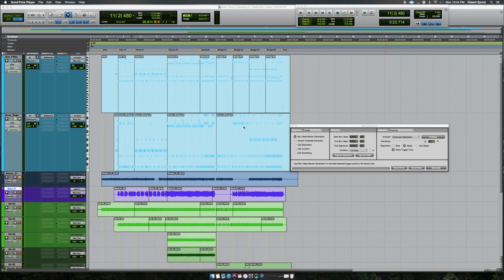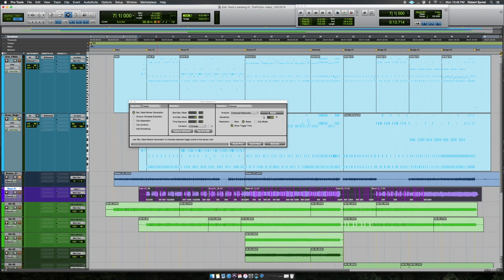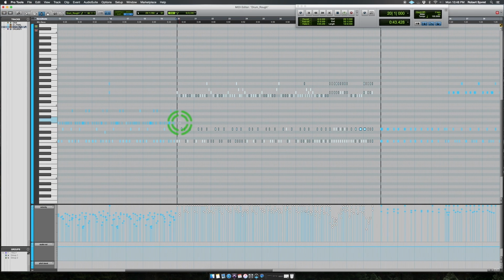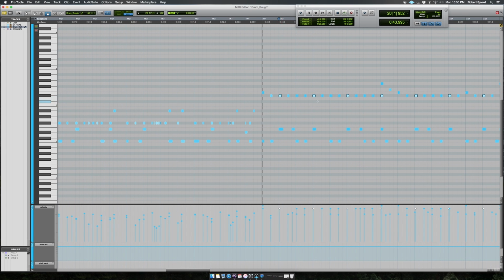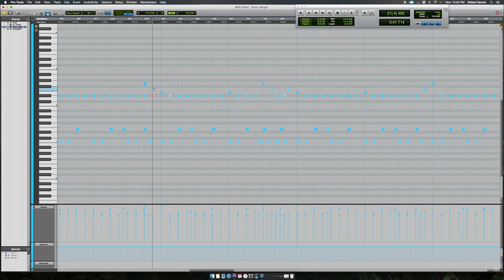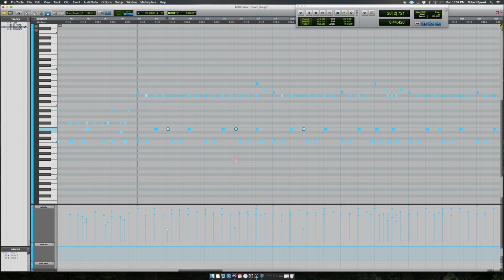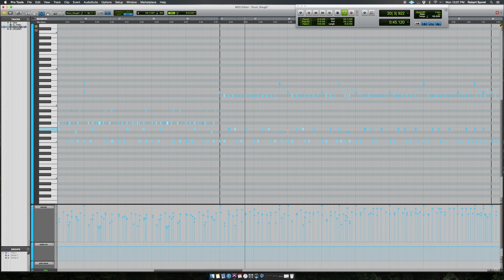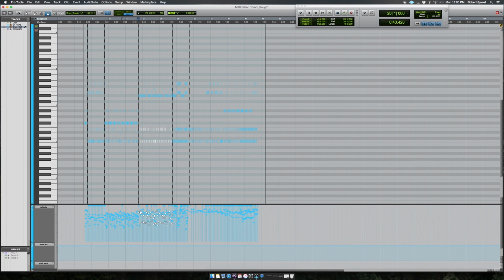Syvret Music - Drum Programming Tutorial Ep 03 - Pro Tools 11, SSD 4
Hey everyone,

Here is the second video of my Drum Programming Tutorial. This is a 7 episode series covering my entire process of drum programming in this particular Rock song. I hope you get something out of it and be sure to check out my